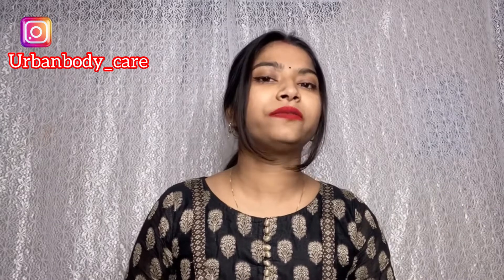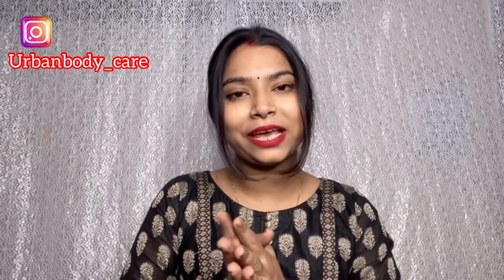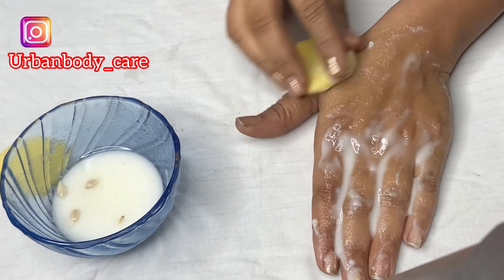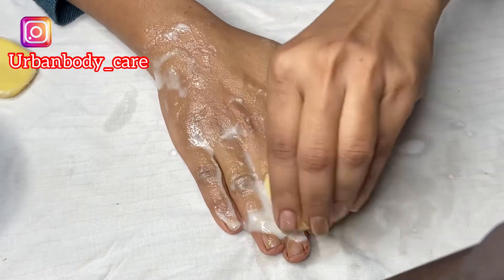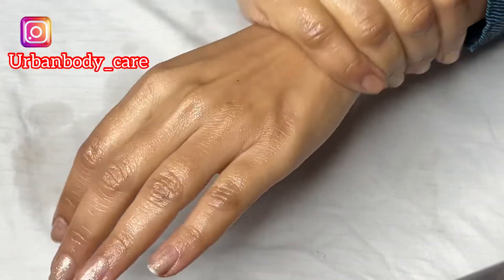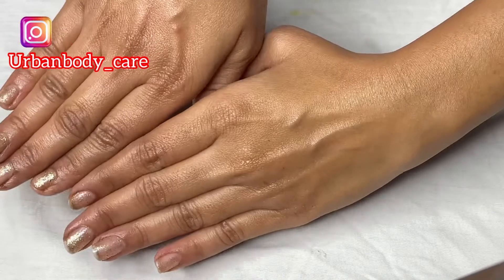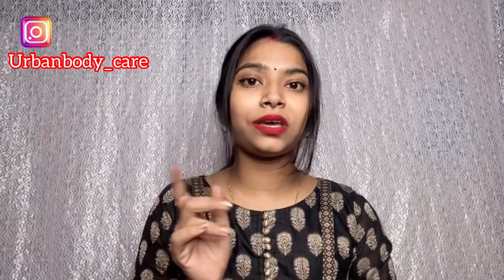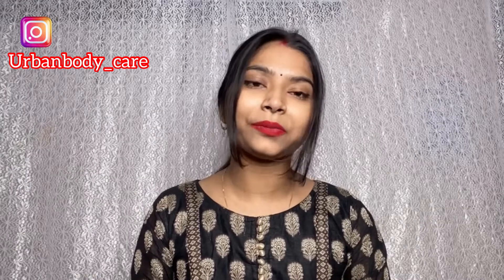Clean your hand black knuckles at home in 2 easy steps || Remove dark marks from your knuckles |care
In this video u can clear your black knuckles in just 2 easy steps

EQUIPMENTS I USED TO RECORD MY VIDEOS:
PHONE:IPHONE S11
RING LIGHT